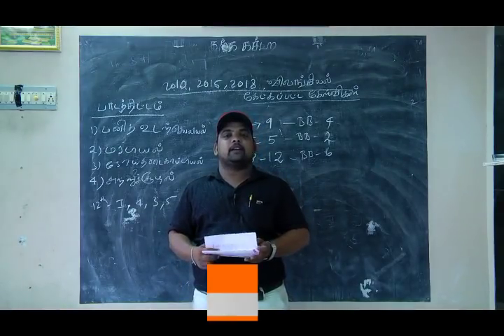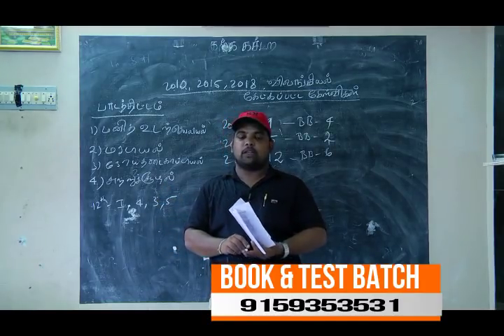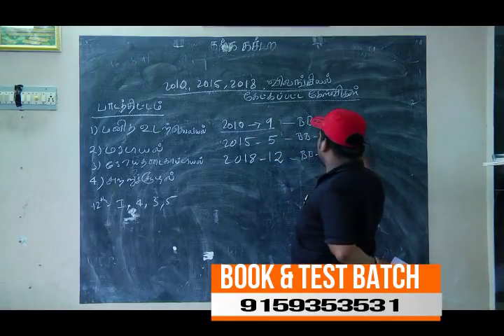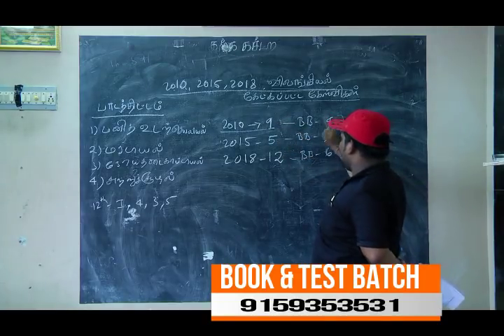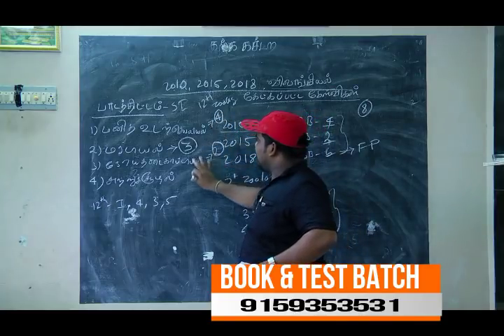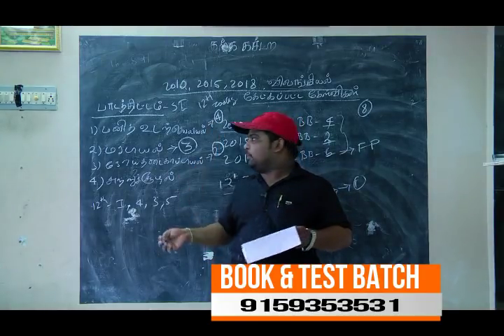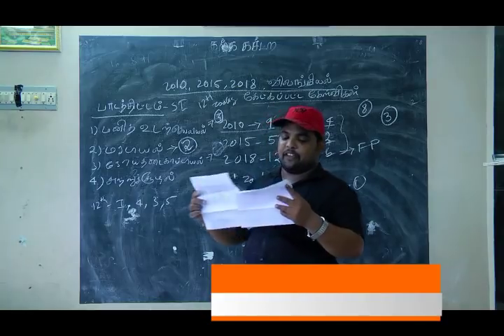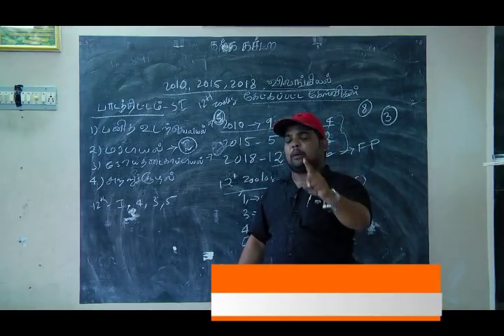TNUSRB காவலர் தேர்விற்கு விலங்கியல் பாடத்திற்கு எந்த பகுதி படிக்க வேண்டும் முழு தகவல்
சமூக அறிவியல் புத்தகம்

ALL BOOKS ARE AVAILABLE